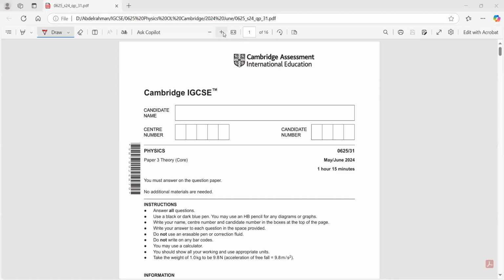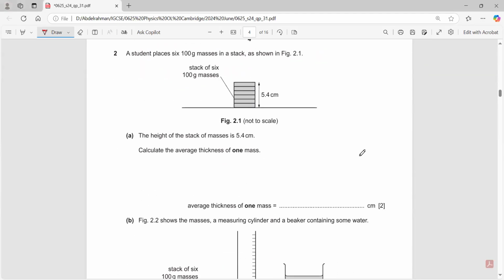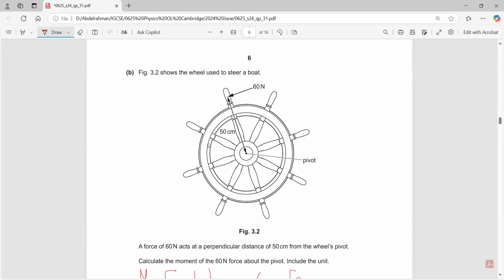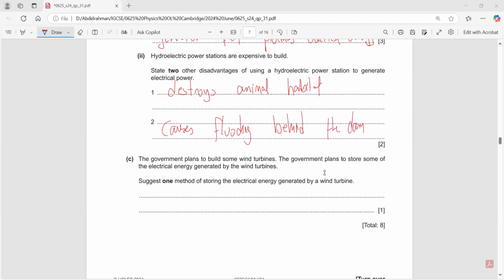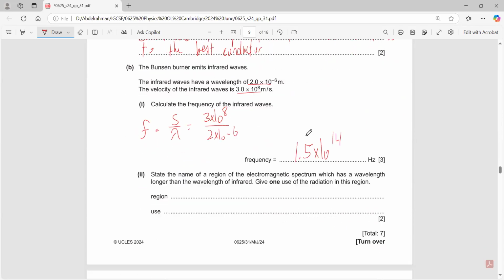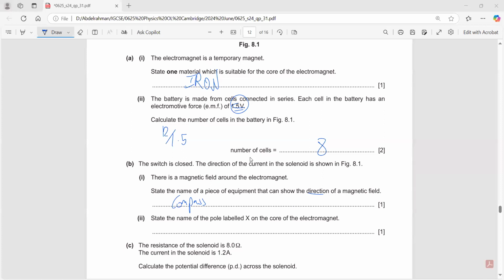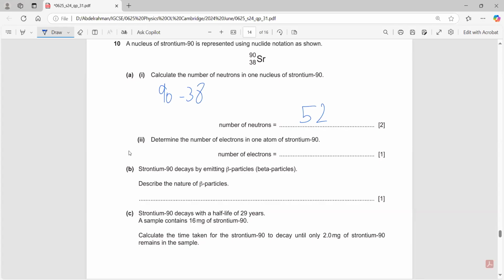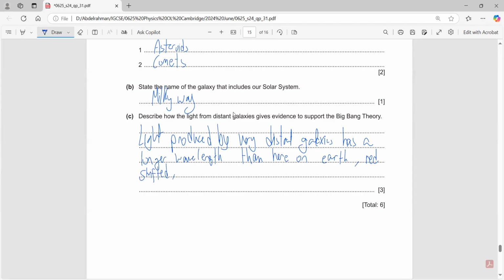IGCSE Physics 0625/31/M/J/24